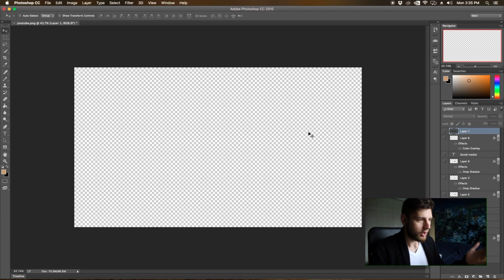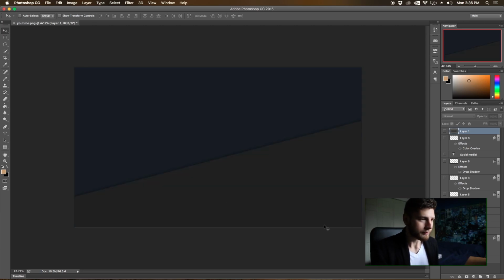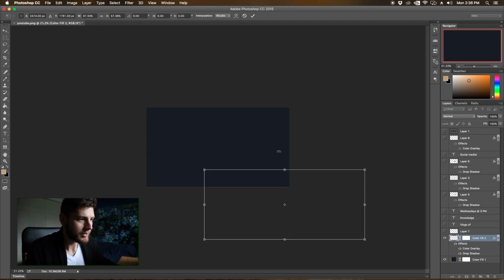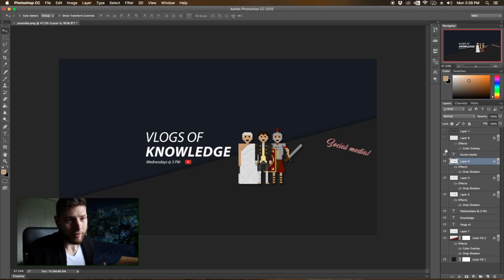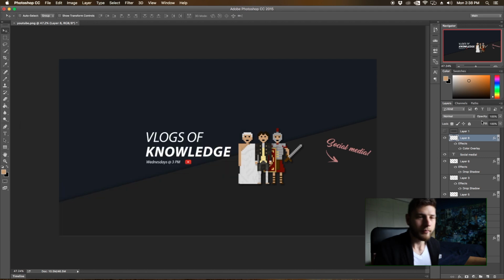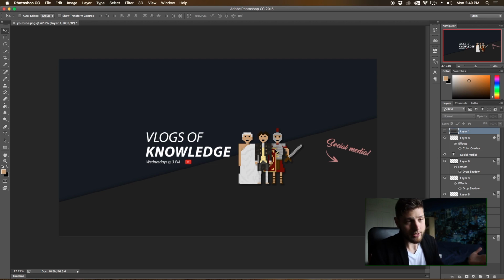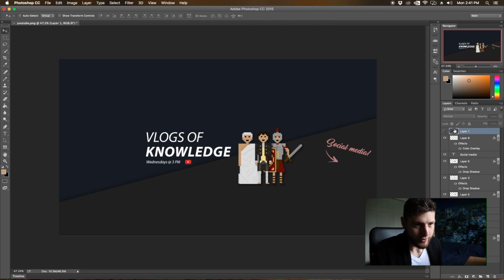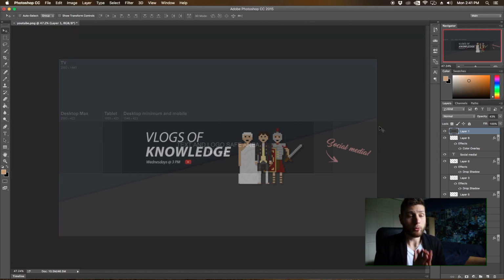How To Create A YouTube Channel Art (Step by step)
Also, comment to let me know what you want to see in future videos! There are a lot of interesting topics I want to help you guys with!

You guys make all of the hard work worth it! :)

- Darius